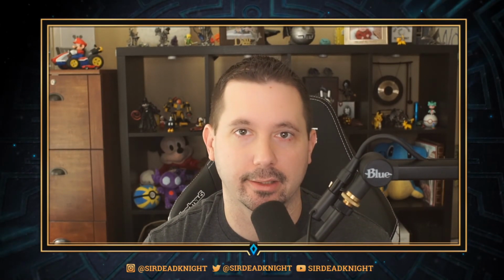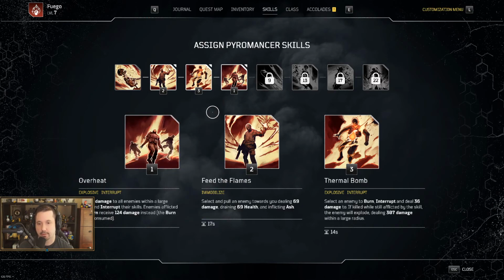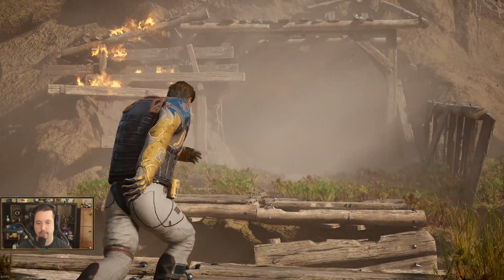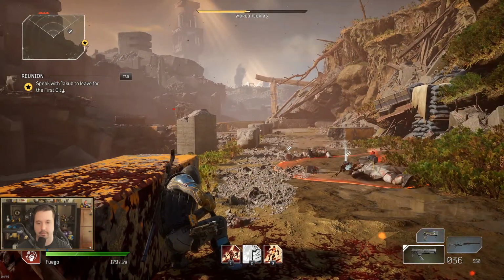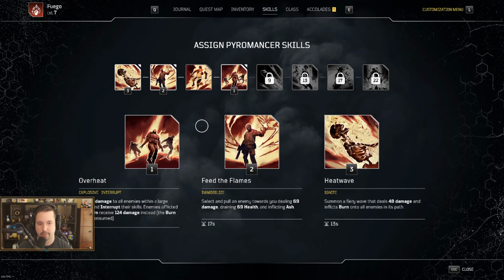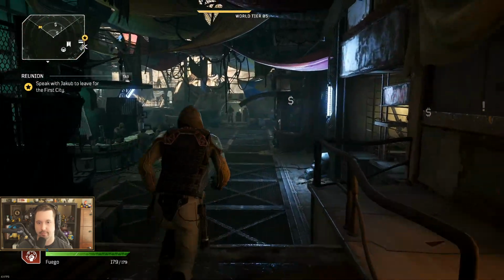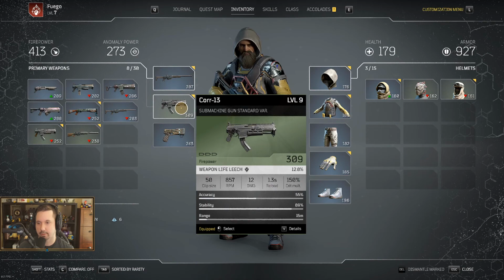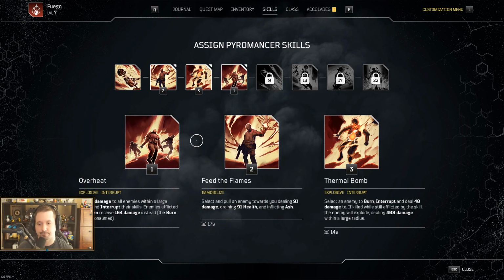I call him Fuego - Pyromancer class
In this video we take a look at the Pyromancer class.  We are fully leveled to 7 in the demo and looking at the 4 skills that we have unlocked.

Heatwave: Type: IGNITE. Summon a fiery wave that deals damage and inflicts Burn to all enemies in its path. 13s CD.
Feed the Flames: Type: IMMOBILIZE. Pull an enemy toward you, dealing damage, draining Health, and inflicting Ash. 17s CD.
Thermal Bomb: Type: EXPLOSIVE, INTERRUPT. Select an enemy to Burn, Interrupt and deal damage to. If killed while still afflicted by the skill, the enemy will explode, dealing damage in a large radius. 14s CD.
Overheat: Type: EXPLOSIVE, INTERRUPT. Deals a little damage to all enemies in a large radius and Interrupt their skills. Enemies afflicted with Burn receive additional damage and the Burn will be consumed. 22s CD.